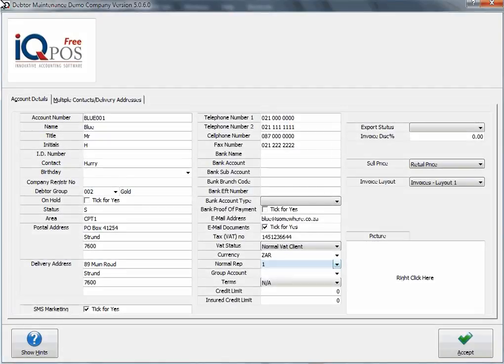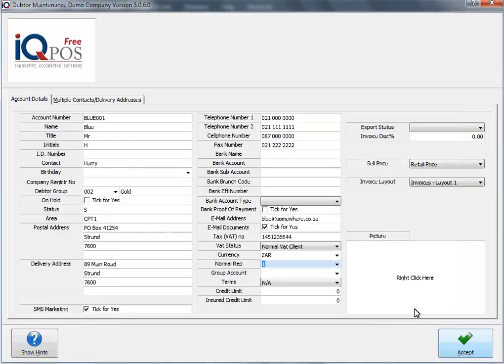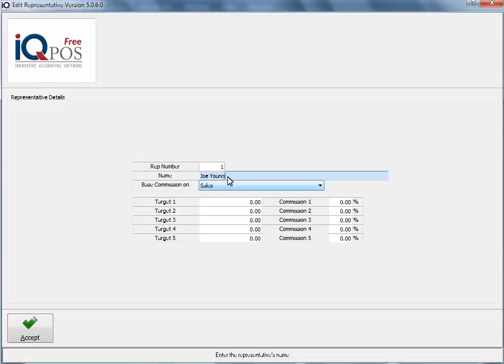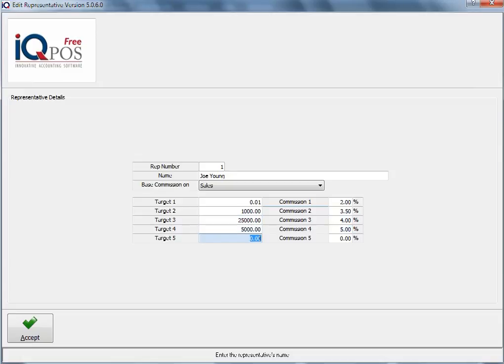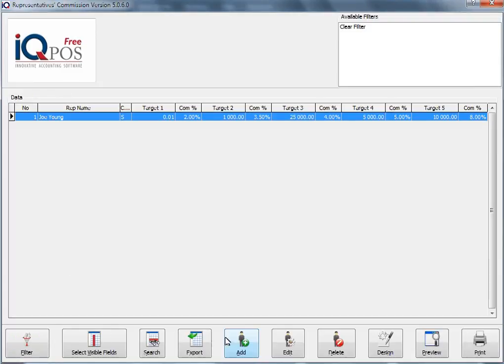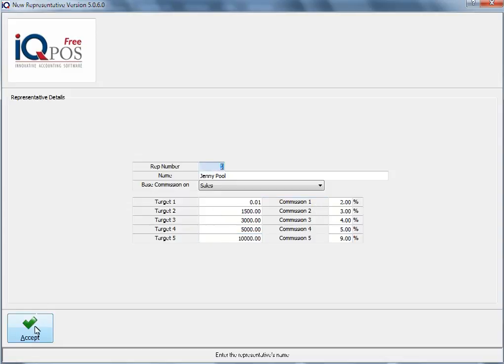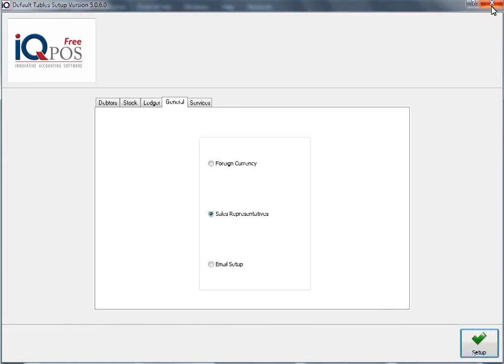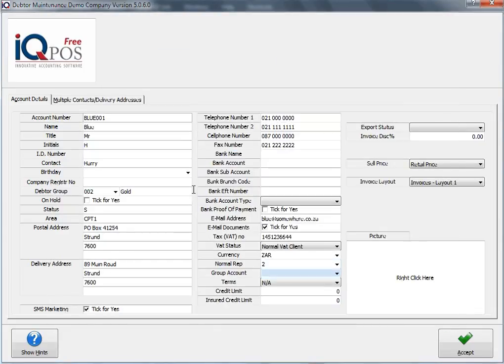IQFreepos - Stock - Reports - Rep Analysis1 - Module Parameters - Create Reps